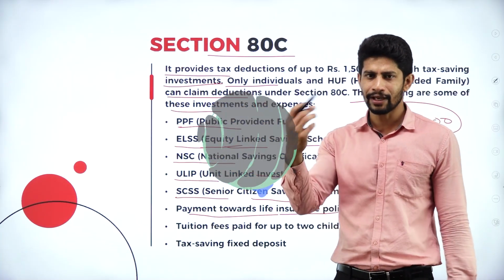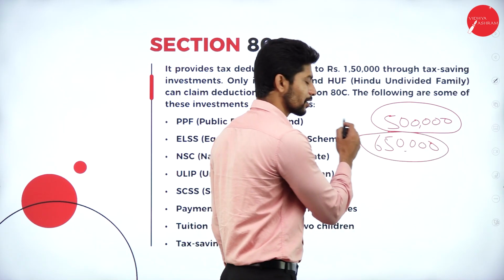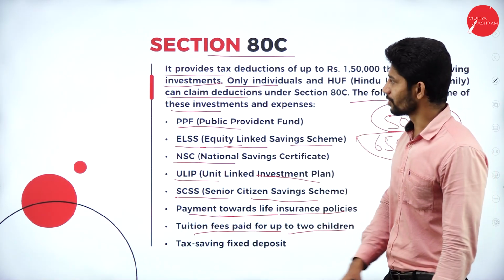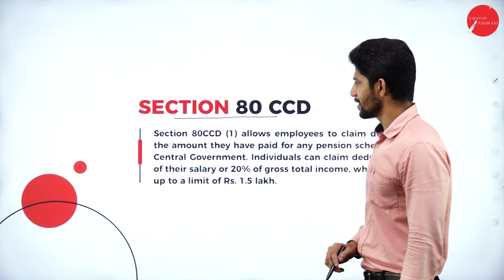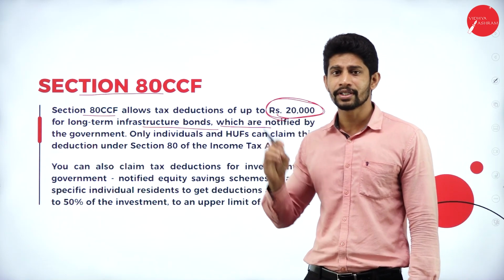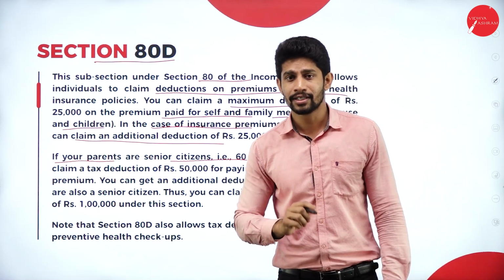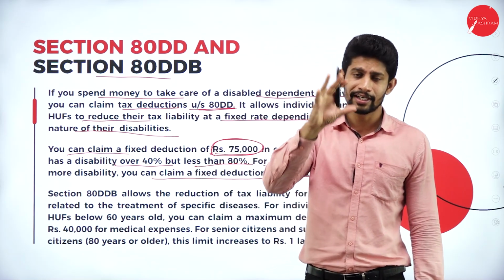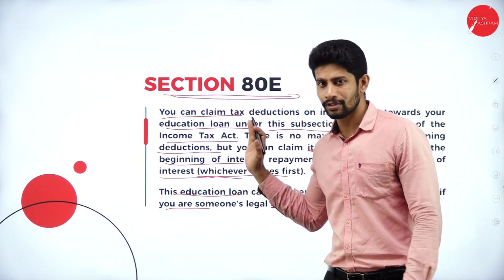DAY12|INCOME TAX LAW AND PRACTICE -I|V SEM|NEP|B.COM|TAX DEDUCTION AT SOURCE & ADVANCE TAX RULING|L1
Course : B.COM
Semester : V SEM
Subject : INCOME TAX LAW AND PRACTICE -I
Chapter Name : TAX DEDUCTION AT SOURCE & ADVANCE TAX RULING
Lecture : 1